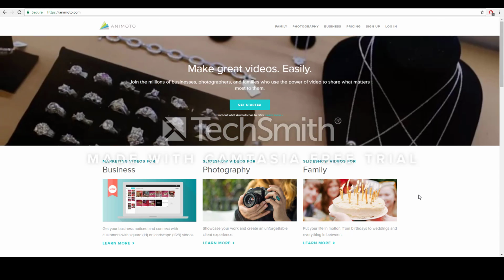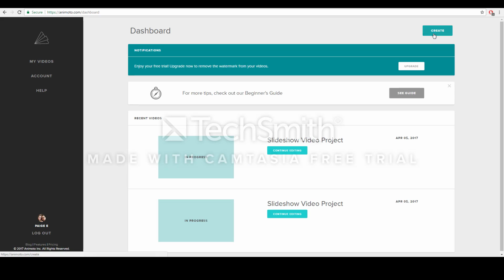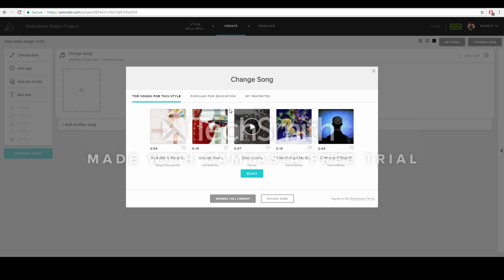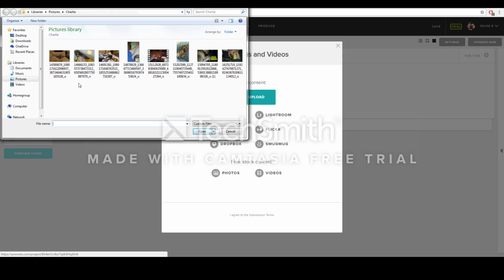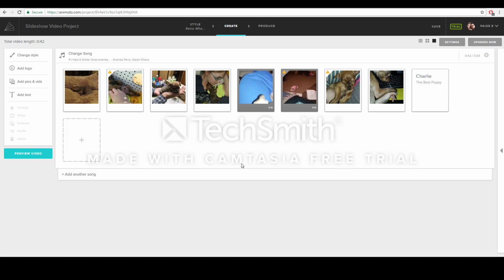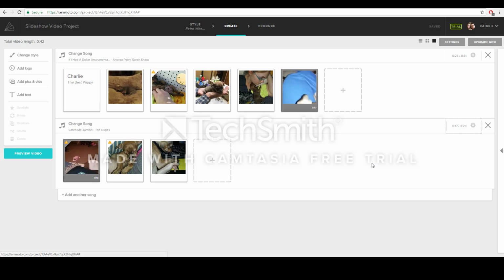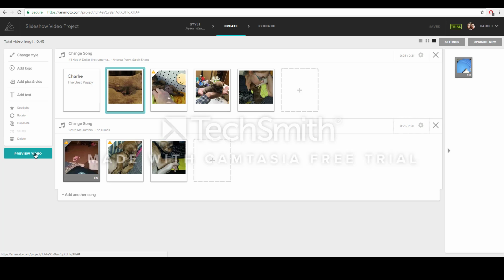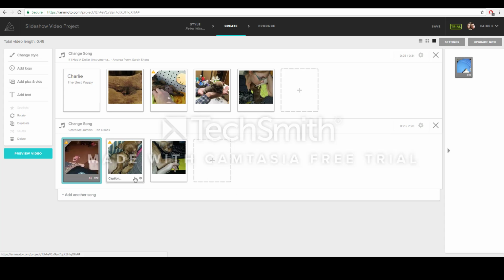Learning Object PBI: Using Animoto